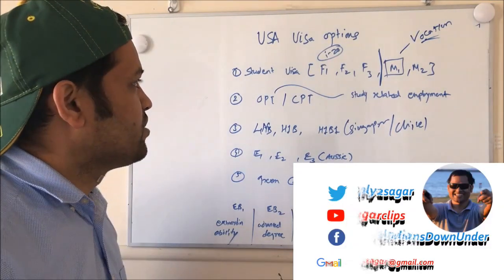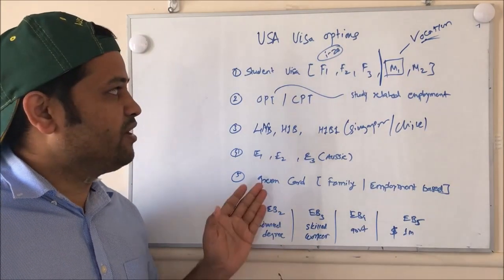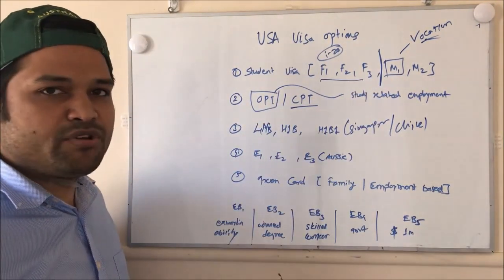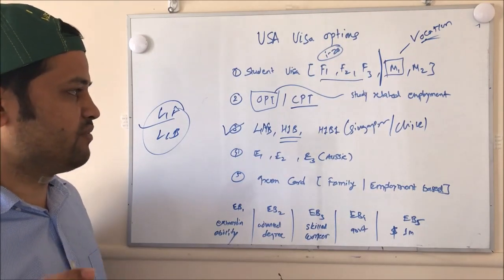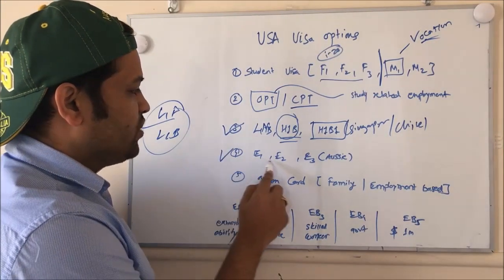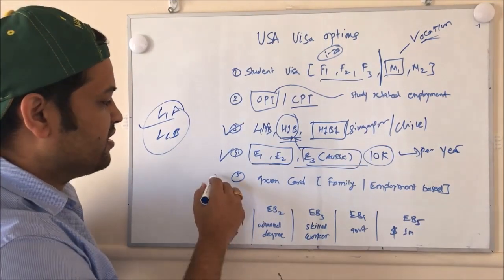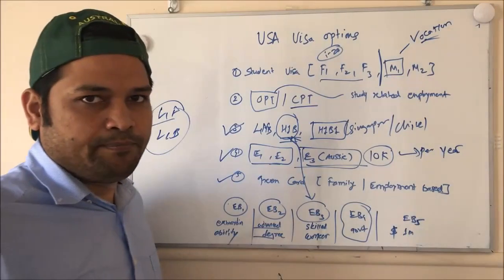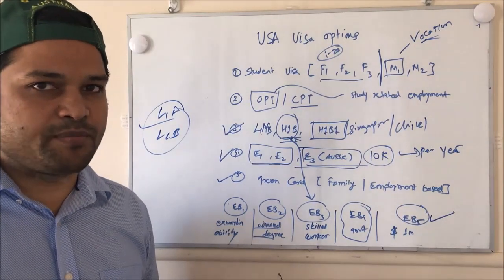USA visa options | H1B, F1, EB5, L1 | Study and work permits | Green card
F1 (full time students), F2 are dependents of F1, F3 is for Mexicans and Canadians
F1 visa is issued only if you have I-20

Institution should be a participant in the Student and Exchange Visitor Program (SEVP).

he officer at the port of entry also issues a Form I-94
OPT/CPT is available for F1 only

M1 - vocational programs
For M1, only OPT is available

on OPT, employment should be related to study

L1
H1B1

H1B (6 years ...renew after 3 years)

E-1 and E-2 investment temp visa and applies to only
E-3 Visa for Australians

EB-1 - extraordinary ability

EB-2 - advanced degree

EB-3 - Skilled worker category

EB-4 - Government workers

EB-5 investment visa $1m USD

This video is targeted towards hindi speaking people.